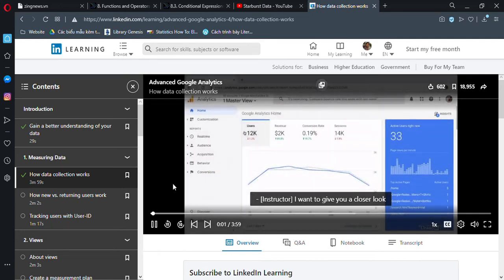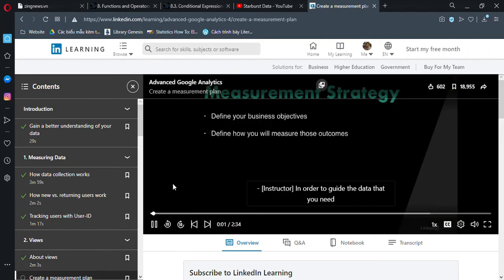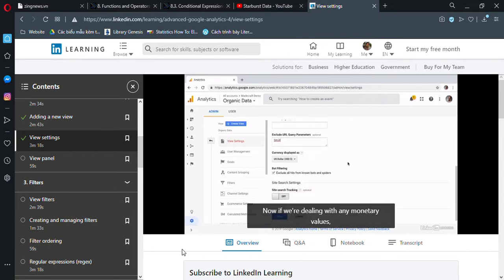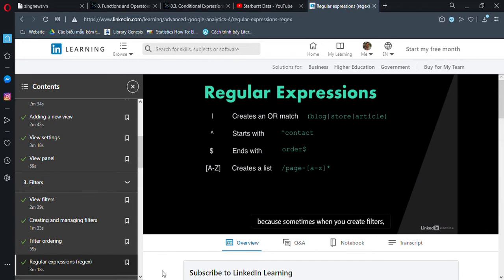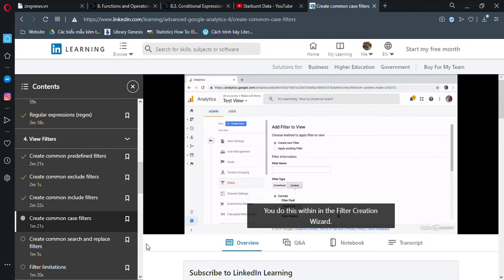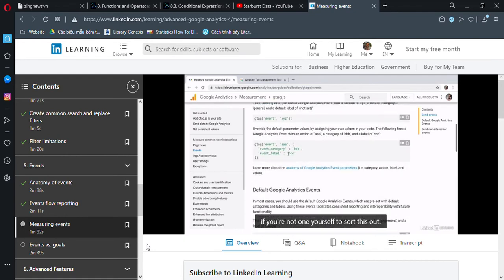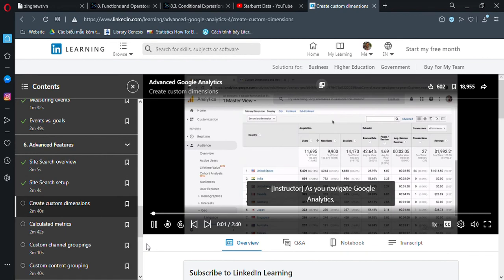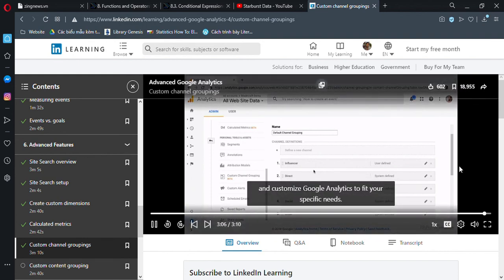How data collection works - Google Analytics course - LinkedIn